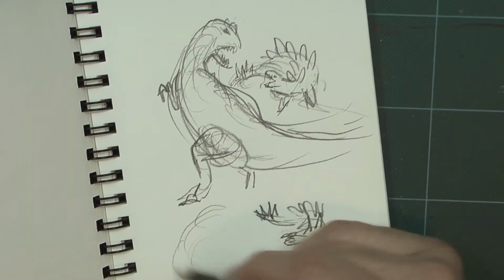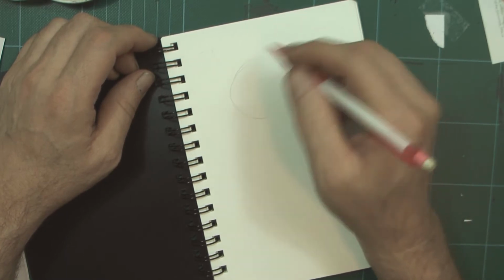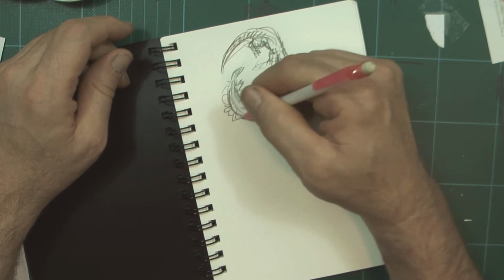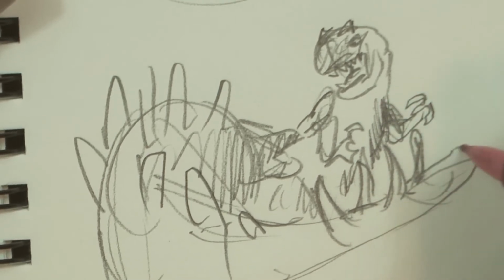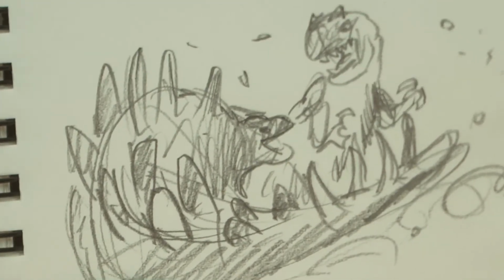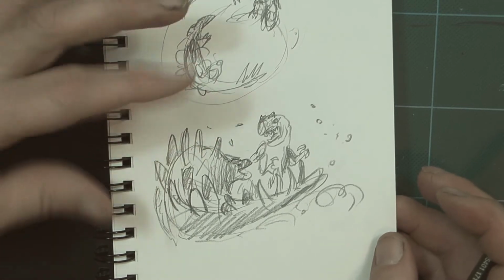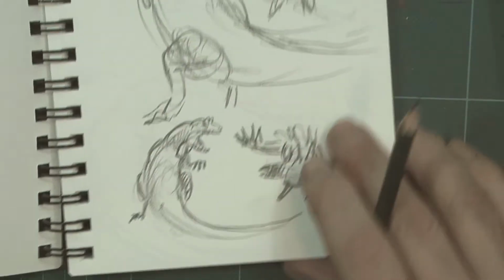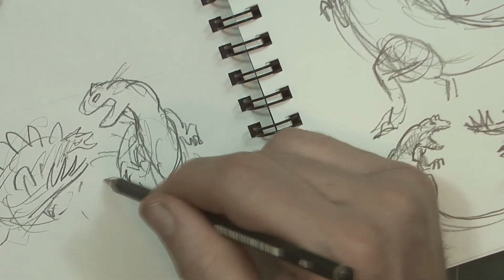How to Draw Thumb-nail Sketches and Explore Ideas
Coming up with ideas before you start drawing and how to plan your next work of art.